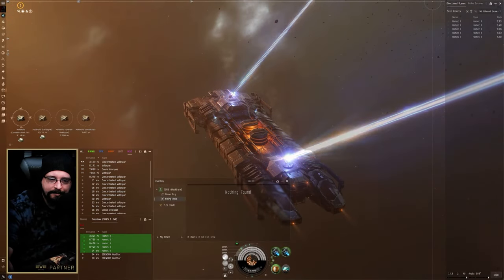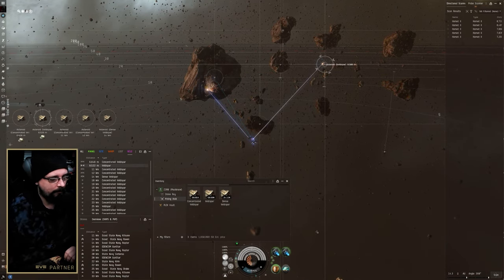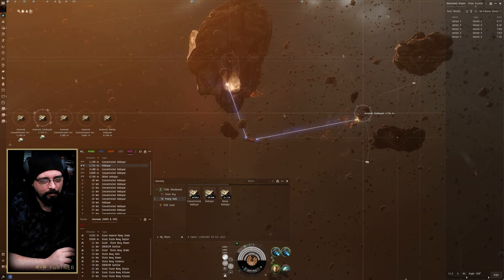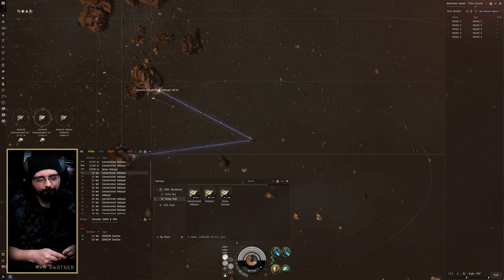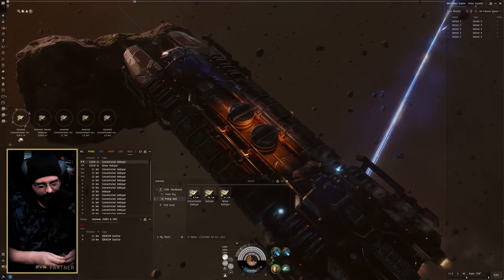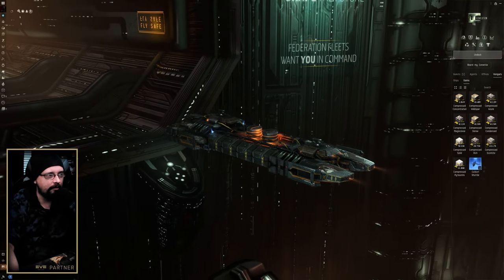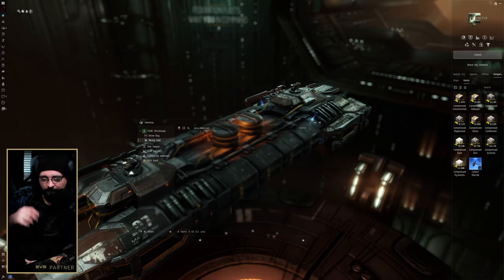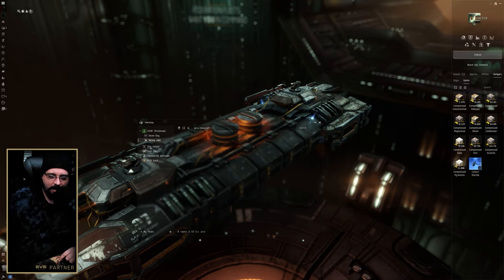Eve Online - Mining For Manufacturing - Solo Mining - Episode 51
FIT:
[Mackinaw, Mackinaw]

Medium Core Defense Field Extender I

Simple Asteroid Mining Crystal Type B II x47